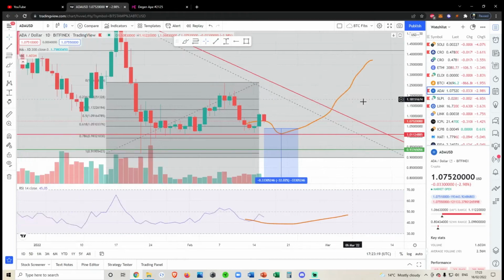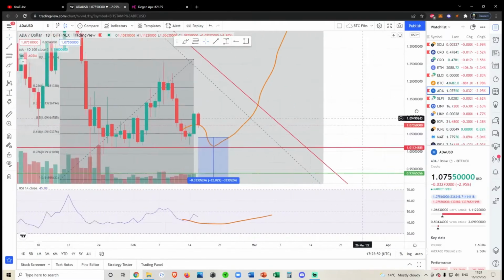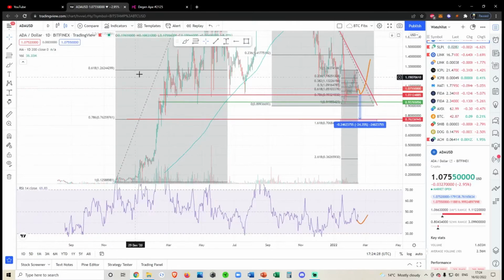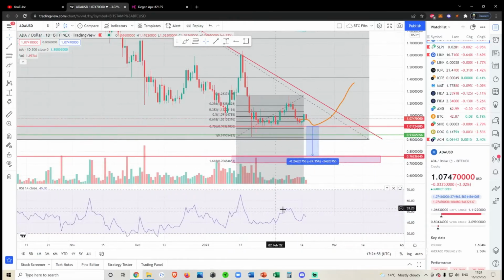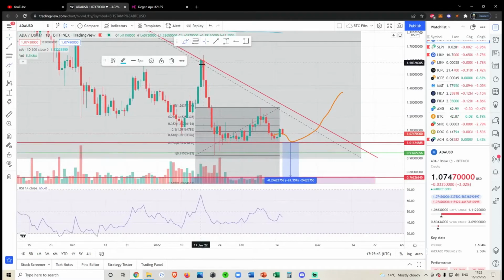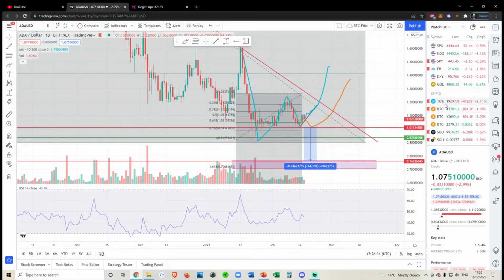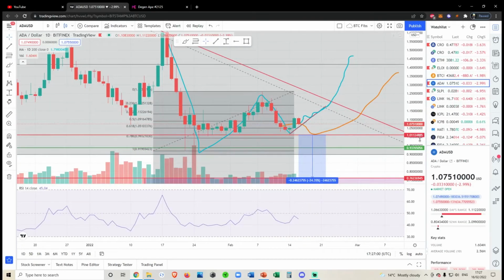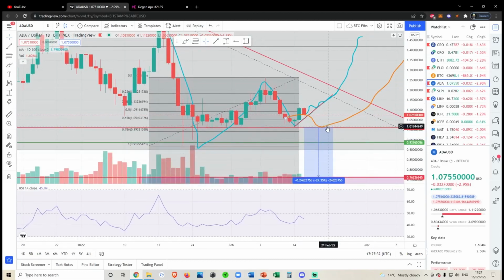Cardano ADA Crypto - Technical Analysis and Price Prediction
Social Media and NFT wallet

Links mentioned:
Tip in Crypto (if you want) CRYPTO WALLETS
Bitcoin: 3K84nZKz4Cxvmi9PEwHefkYRnSjjDsuUyA
Solana: 8wXrjRN4PsoWeVQiEkfBawDoeW7VTBTCXoVM2yoPUbYX
Solana NFT Wallet: 4pBsBDB8oLxteK3oREgxniy3yKGN8VLgUHtkHZy8eoip
Algorand: GNDSNNY2TCMRY6MBAMWDAHZW2MSPJ4NMDX4KQYF7H44X72THPSH3OHOMSA
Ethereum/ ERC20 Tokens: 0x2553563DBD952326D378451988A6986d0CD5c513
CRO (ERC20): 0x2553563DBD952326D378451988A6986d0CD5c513